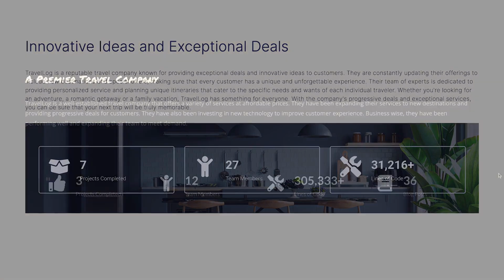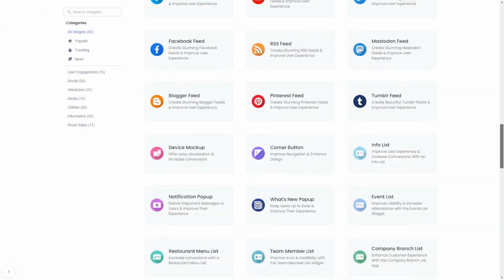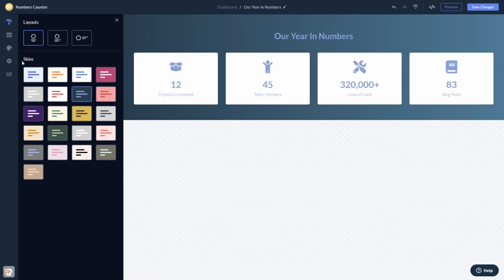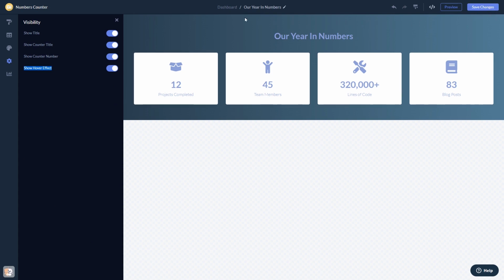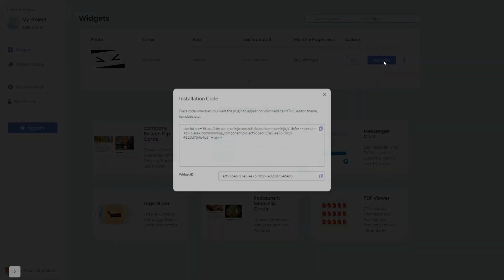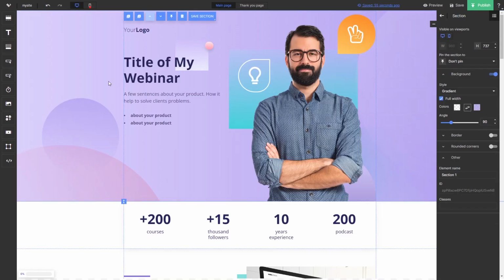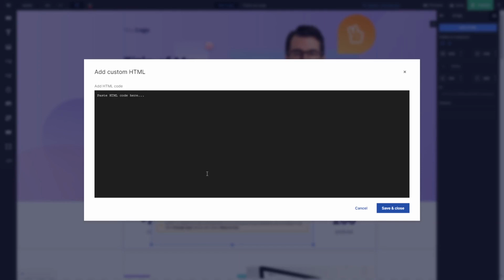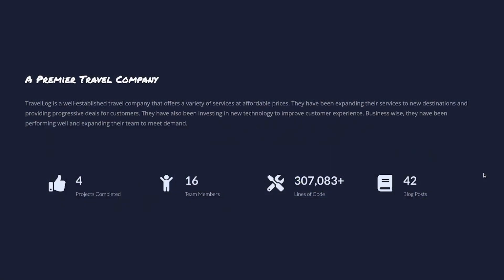How to add an Animated Numbers Counter to Landingi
Common Ninja’s Animated Number Counter widget is an empowering tool that can be used on any website to add an animated number counter. The widget is easy to use, requires no coding knowledge, and comes with full customization options.

Video Timeline
00:00 About the Animated Numbers Counter widget
00:24 Creating Animated Numbers Counter widget
00:35 Editing the Animated Numbers Counter widget
01:10 Adding the Animated Numbers Counter widget to Landingi

The Animated Numbers Counter widget for Landingi has a wide variety of customizable features, including:
- Eye-catching animations
- A robust set of icons
- Multiple beautiful skins